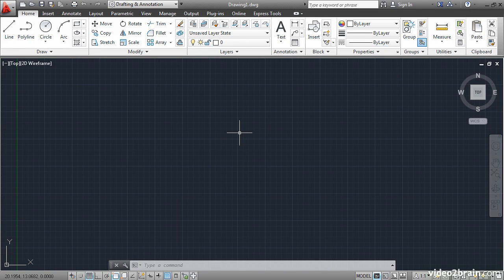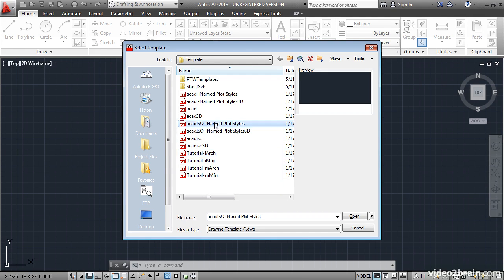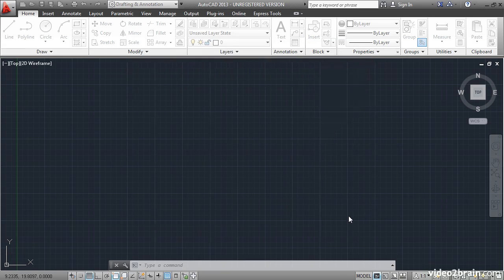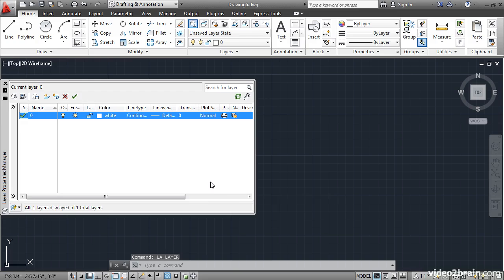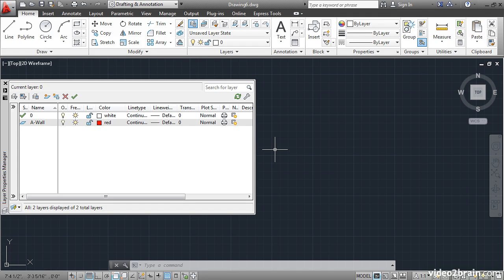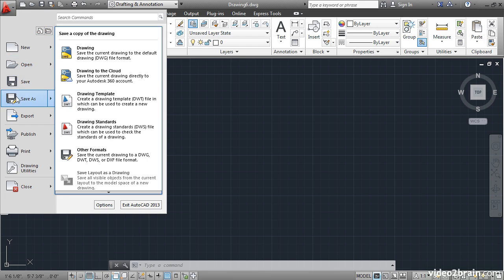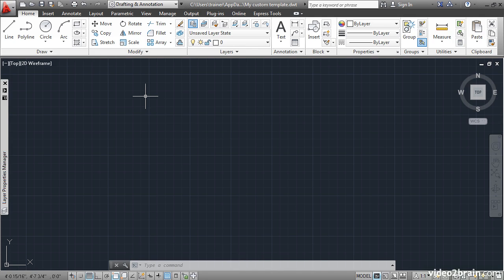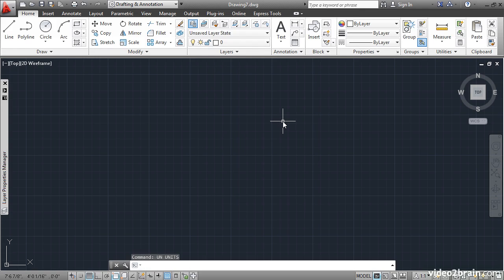02 06 v2b LearnAutoCAD2013